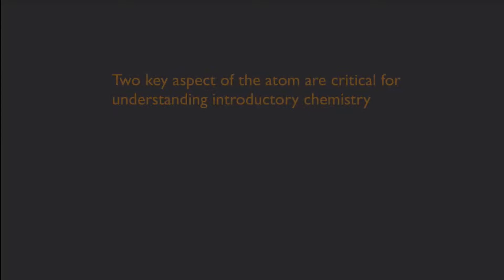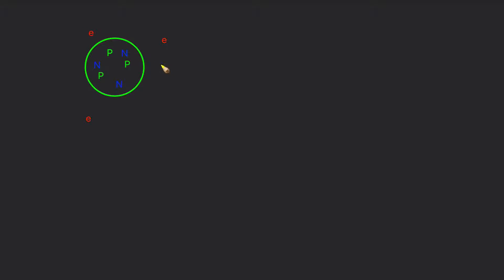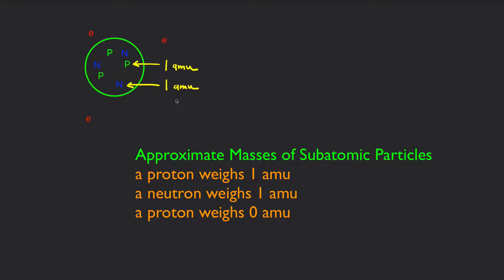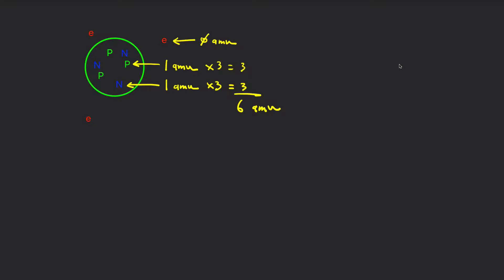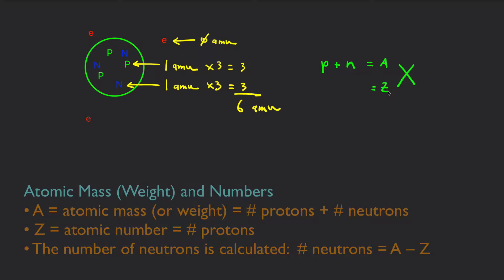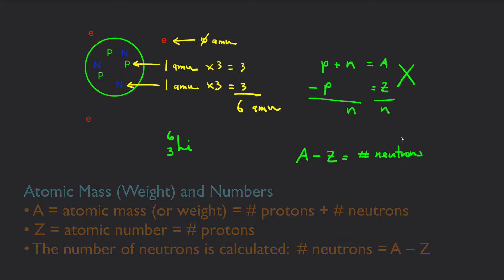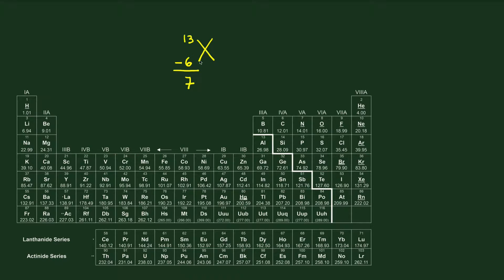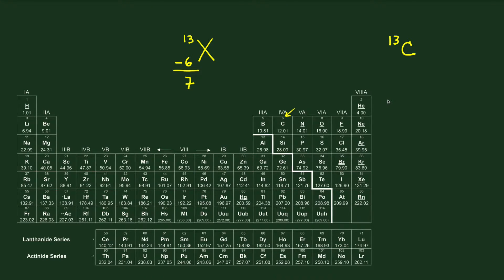4.10 Atomic Mass Calculations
① Review of Atomic mass, A, and atomic number, Z
② Number of neutrons is calculated according to the relationship: A – Z = # neutrons.
③ "Isotope" definition
④ Sample problem